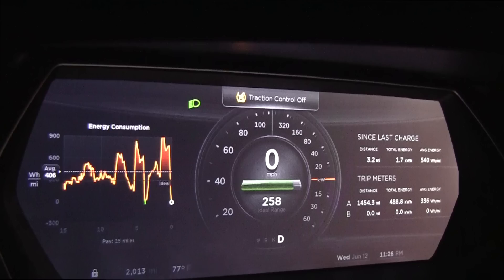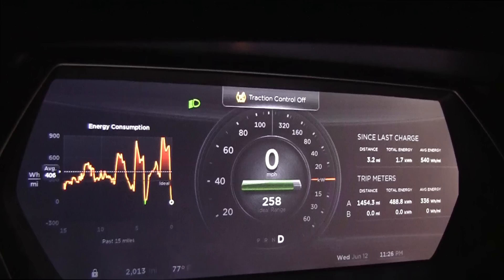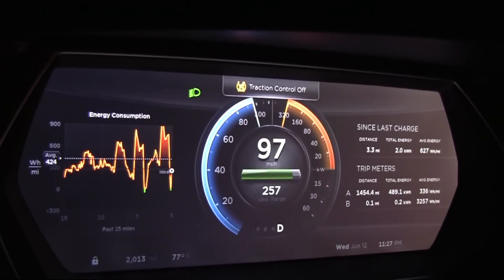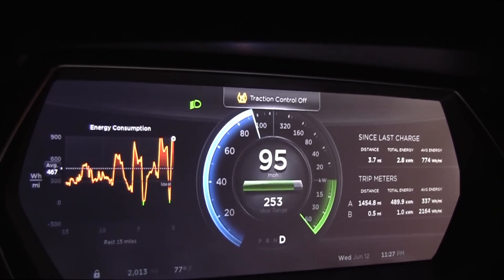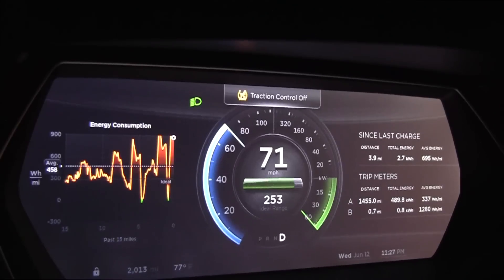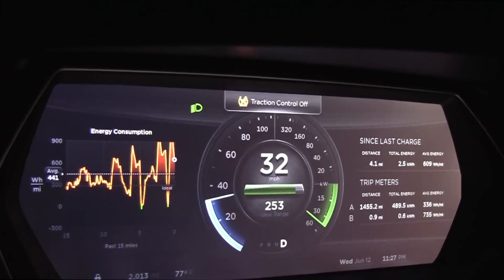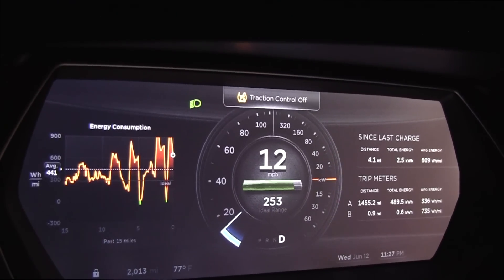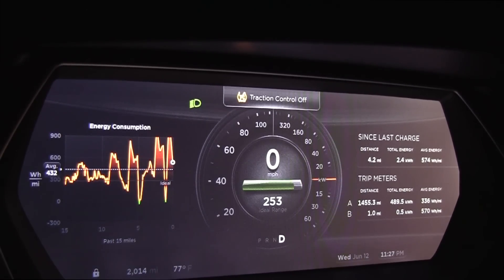Tesla Model S Performance Energy Usage and Regenerative Braking over the 1/4 Mile